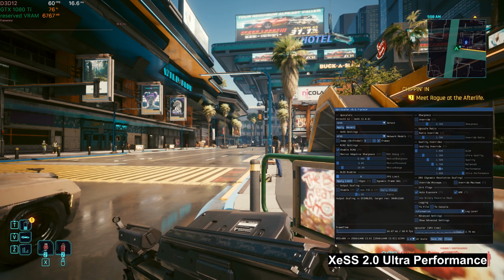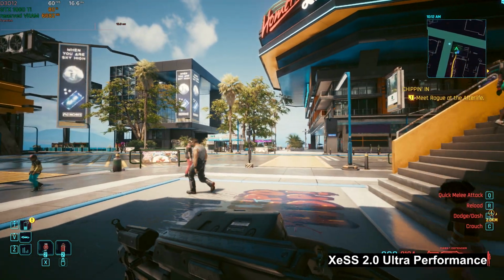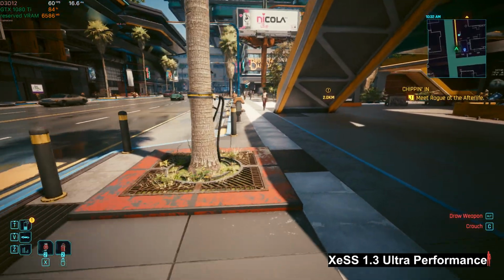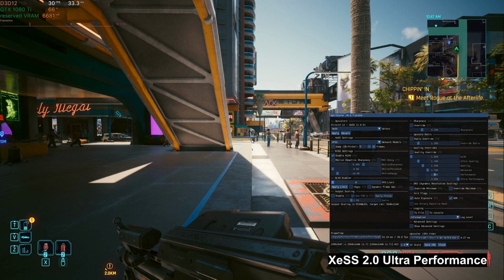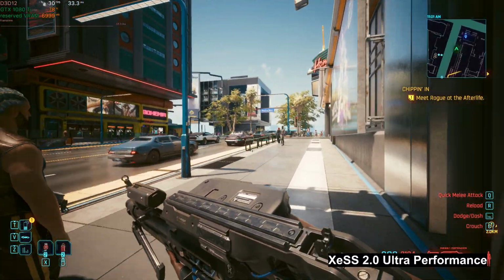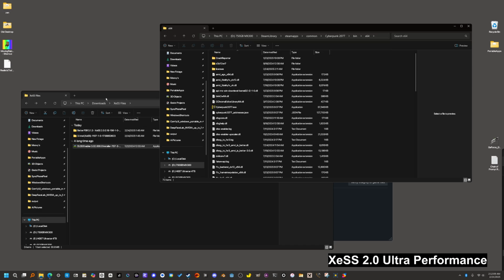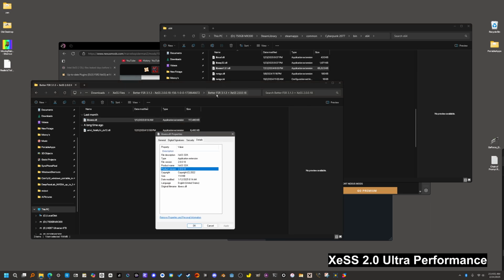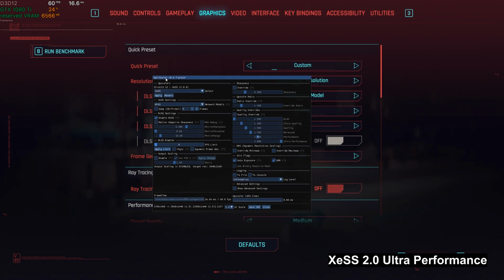XeSS 2.0 Tested in Cyberpunk! Install Tutorial for Nvidia, AMD, Intel GPUs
Let me know if you need any help installing anything! Leave a comment letting me know what games it works in! I've only been able to test Cyberpunk 2077 so far but I'd like to test many others. Has it worked on anyone's AMD APU at all? Or Intel integrated graphics?

0:00 - 2:08 XeSS 2.0 Ultra Performance at 1440p
2:08 - 4:22 XeSS 1.3 Ultra Performance at 1440p
4:22 - 5:15 XeSS 2.0 Ultra Performance
5:15 - 7:51 XeSS 2.0 QUALITY MODE at 1440p (not ultra performance)
7:51 - 9:55 How to install DLSS Enabler
9:55 - 12:40 How to update XeSS DLL file
12:40 - 14:18 How to use DLSS Enabler (press "insert" on kb) (Enable XeSS 2.0)
14:18 - 15:10 Help Installing DLSS Enabler/Install XeSS 2.0

Install XeSS on AMD GPU. Install XeSS on Nvidia graphics card. Enabler DLSS on AMD. Enable DLSS on GTX cards. Force DLSS. Inject XeSS. Inject FSR. XeSS 2.0 update.